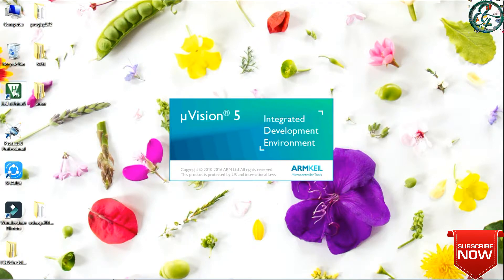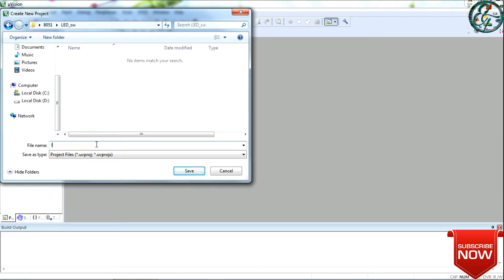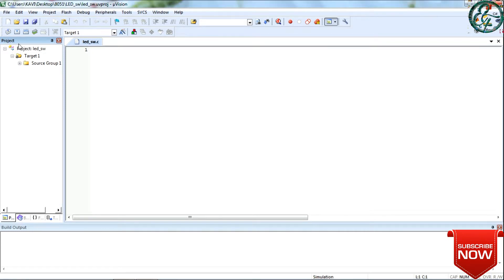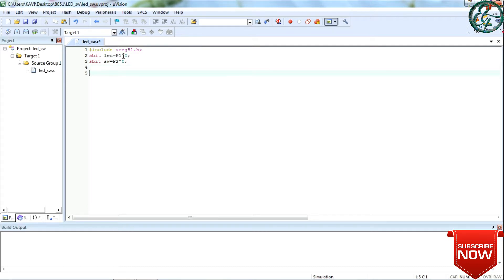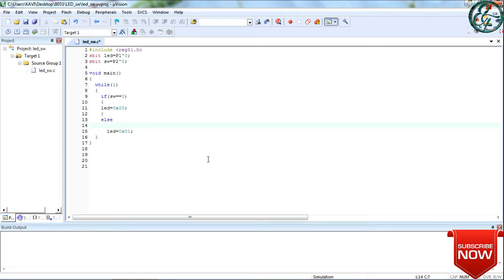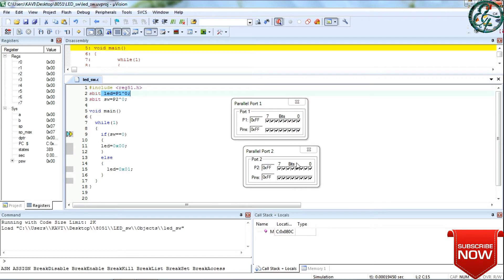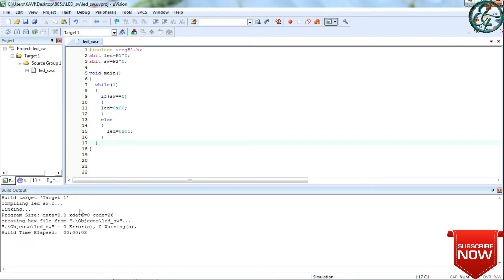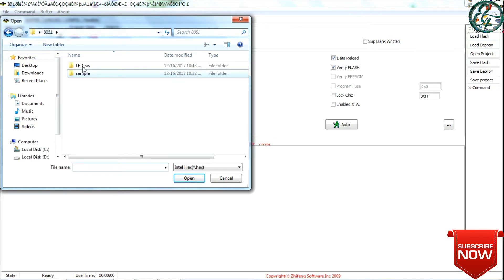8051 Project 2:8051 interface with Push Button in Tamil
8051 Project 2: Push Button
Do you Want buy this Kit? Use this link:
8051 Development Board & 8051Programmer kit